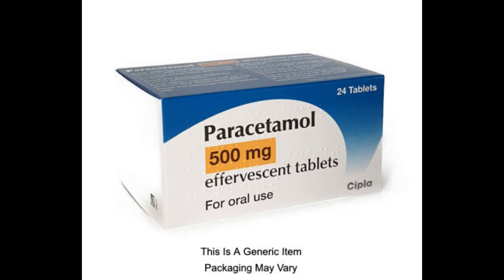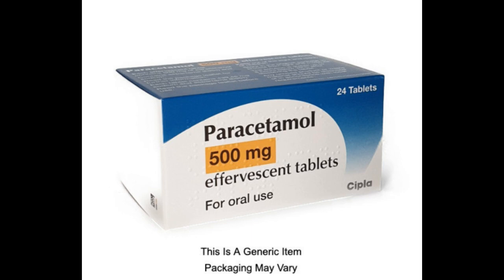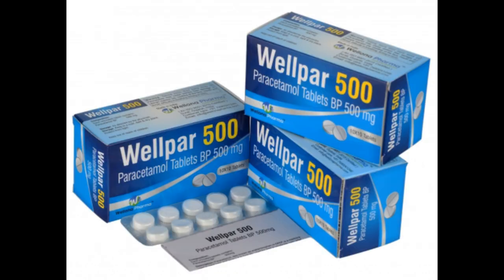How to Use Paracetamol Safely for Acute Pain and pain relief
How to Use Paracetamol Safely for Acute Pain
1.The Surprising Truth About Paracetamol
2. The Dangerous Side Effects of Paracetamol
3. How to Safely Take Paracetamol for Pain Relief
4. The Truth About Paracetamol and Headache Relief
5. How to Use Paracetamol Safely for Acute Pain

Medical research is essential to the development of new drugs and treatments. It is also essential to the understanding of how diseases work and the development of new ways to prevent and treat them.
all my videos on Drugs,Antibiotics , Medicine and general health are from the world leaders in health care , i get the data from the below World Governing Bodies below not from google we need the FACTS not a google search

Drugs are developed through a process of research and development, which typically involves testing new drugs on humans or animals. This process can take many years, and the success of a drug can depend on many factors, including the quality of the research that has been done.
Drug research can take many different forms, from investigating the effects of new drugs on cells in a laboratory dish to trials in people. The goal of drug research is to find treatments for diseases that can help people live longer, healthier lives.

One of the most important aspects of drug research is ensuring that the drugs that are developed are safe and effective. Before a new drug can be approved for use in humans, it must be shown to be safe and effective. Safety tests involve testing the drug on a small number of people to make sure that it is not harmful and does not cause any side effects.

 efficacy tests involve testing the drug on a larger number of people to see if it is effective in treating a disease. If a drug is found to be effective in trials, it may be approved for use

-Medical research is essential for developing new treatments for diseases
-Drugs are developed through a process of testing and trials
-Drugs can be expensive and have side effects, but they can also save lives
-Medical research is conducted by scientists at universities, government labs, and private companies